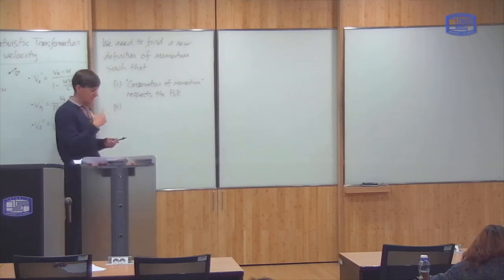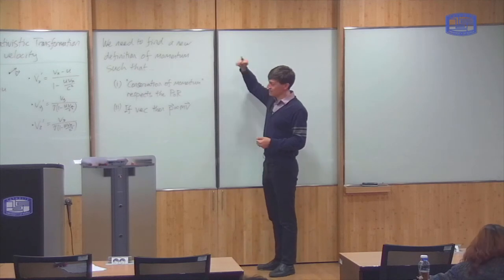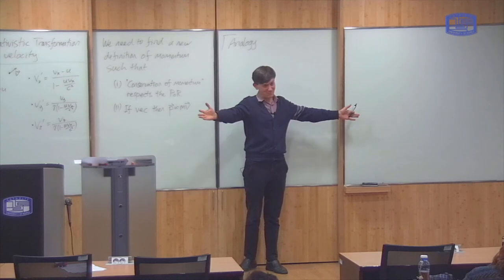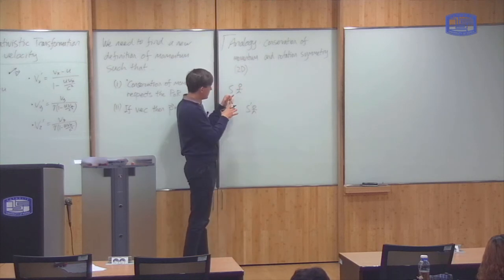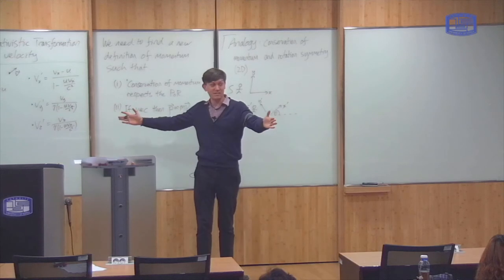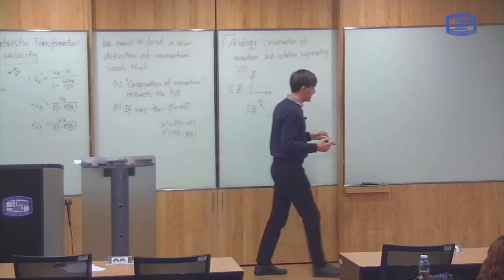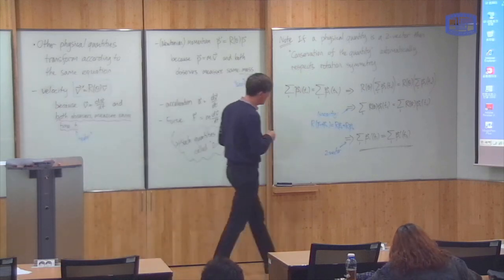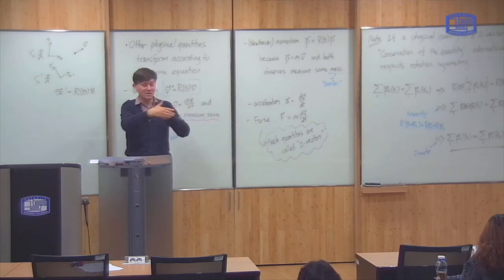Modern Physics 8-2: Towards relativistic momentum: concept of 4-vector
This video outlines the approach we will take to finding a relativistic definition of momentum, defining space-time 4-vectors and their transformation properties in analogy with more familiar space 2-vectors.